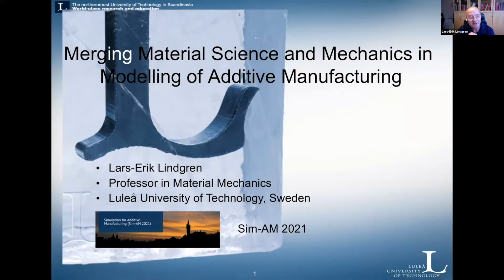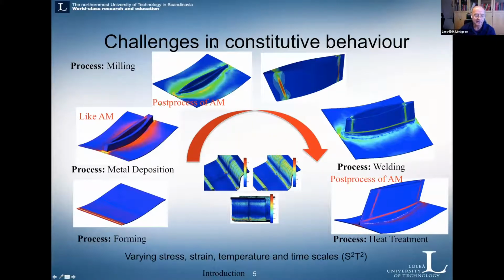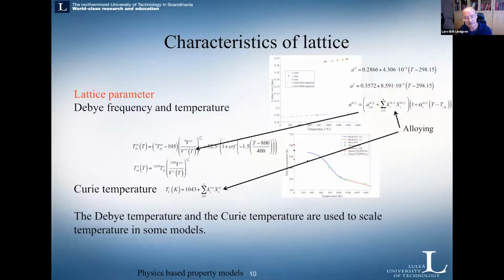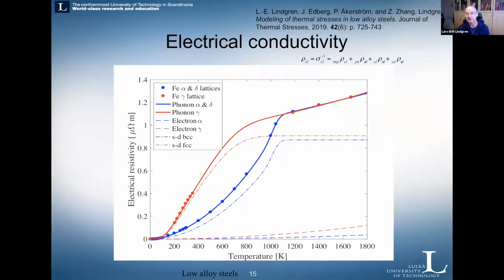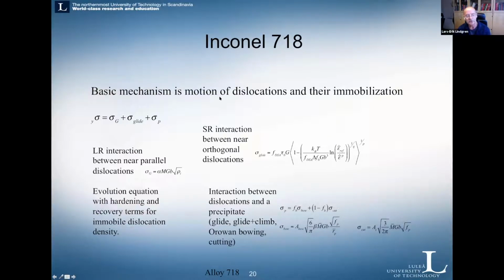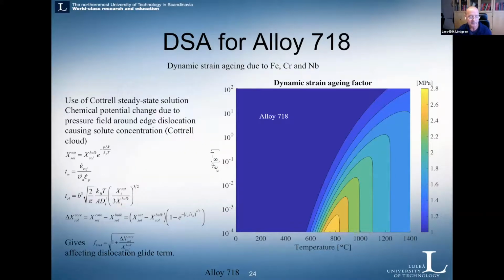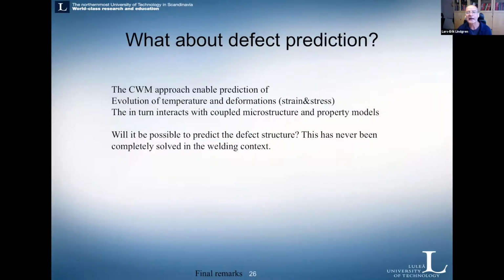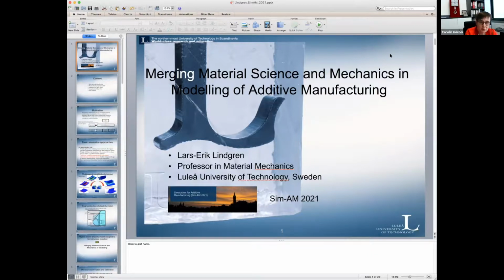Lars-Erik Lindgren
Sim-AM 2021